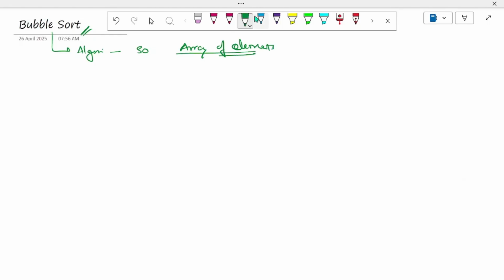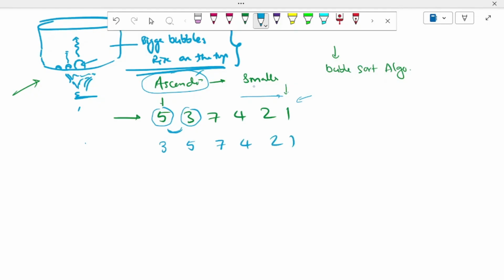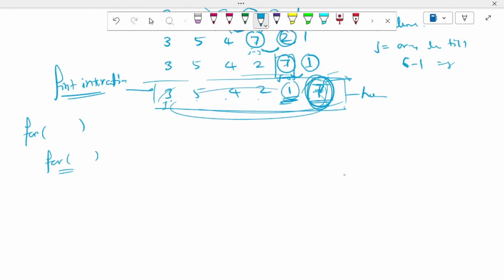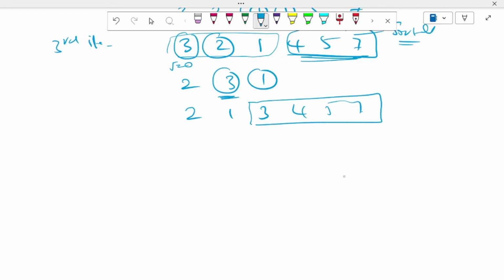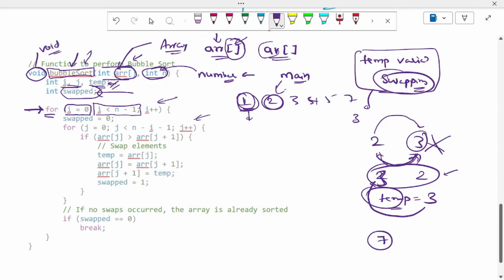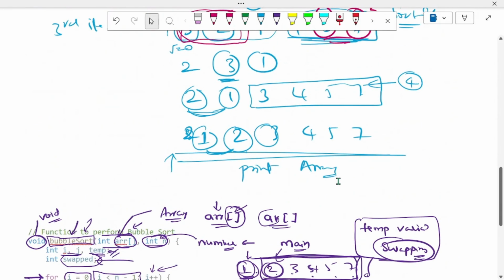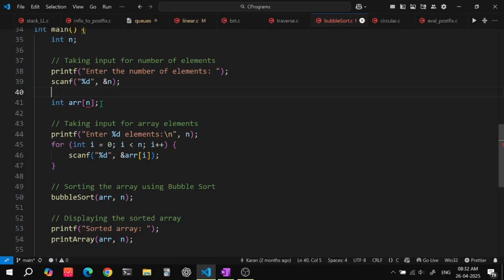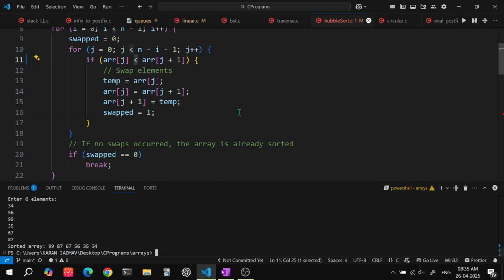C Program to Implement Bubble Sort with Dry Run Explanation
This program sorts an array of integers using the Bubble Sort algorithm. It compares adjacent elements and swaps them if they are in the wrong order. An optimization is used with a 'swapped' flag to detect if the array is already sorted early.

The program also includes a dry run explanation to help understand the working of Bubble Sort step-by-step.

Key Points:

Sorting is done in ascending order.

Input: Number of elements and the elements themselves.

Output: Sorted array displayed on the screen.

Time Complexity: O(n²) in the worst and average cases, O(n) in the best case (already sorted array).

Space Complexity: O(1) as sorting is done in-place.

Developed for learning and educational purposes.